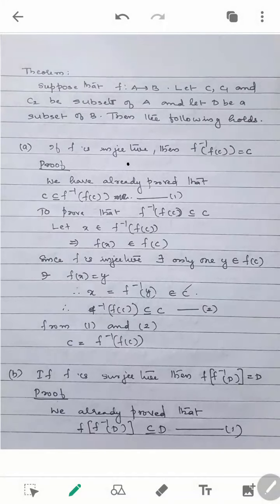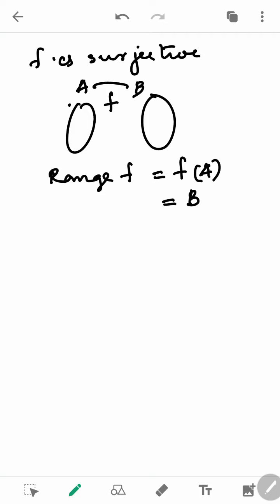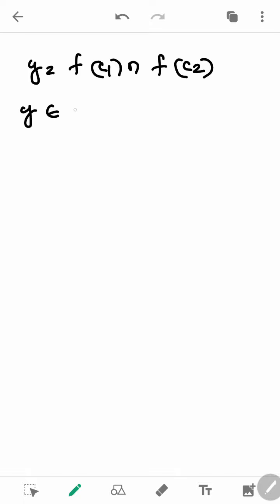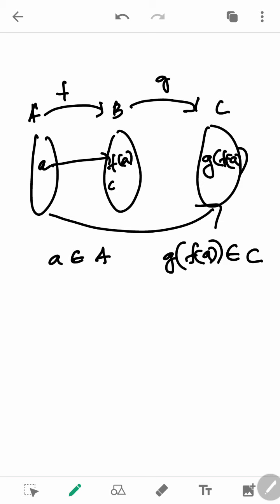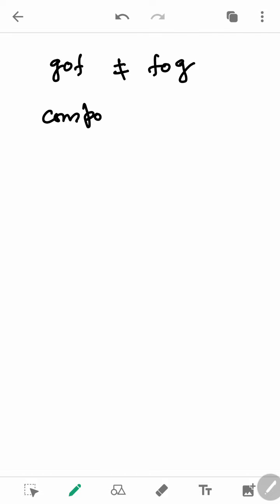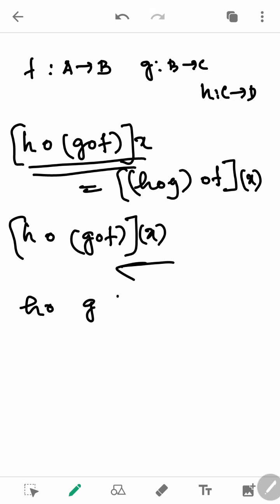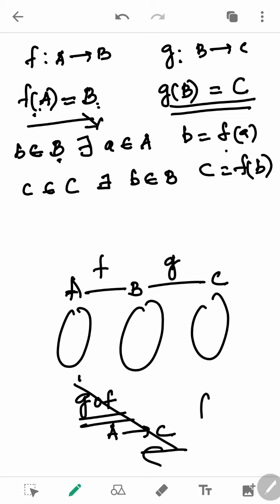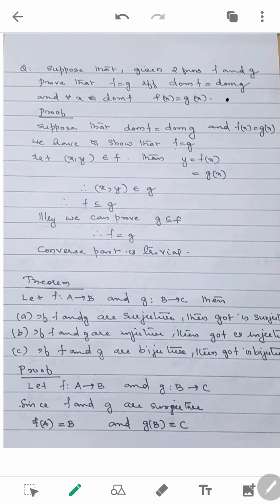Composition of Functions